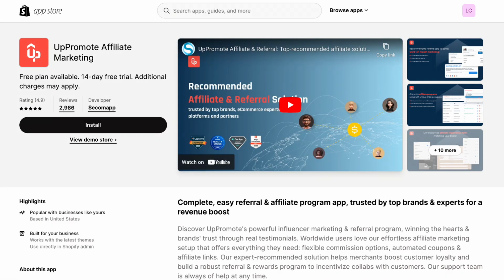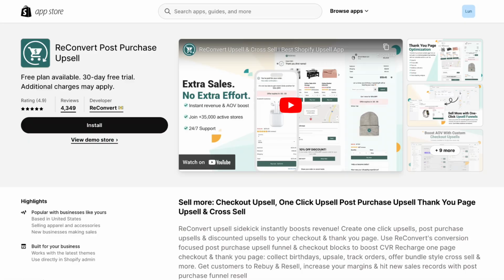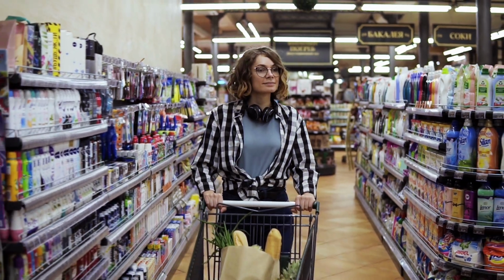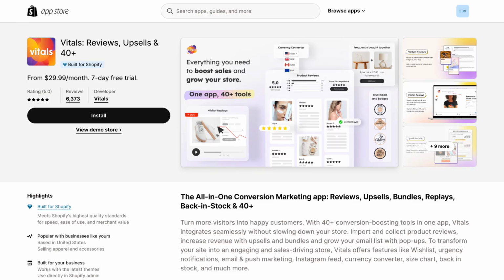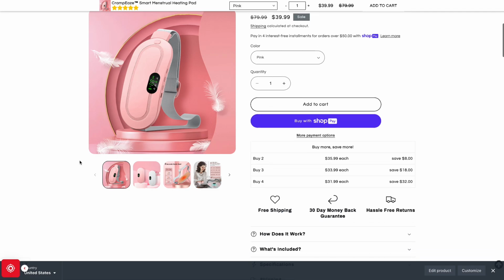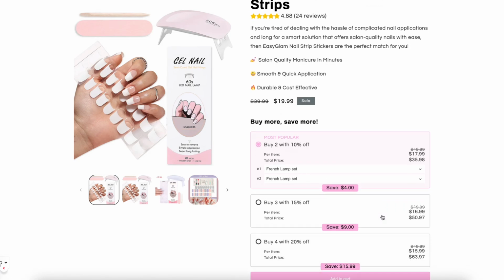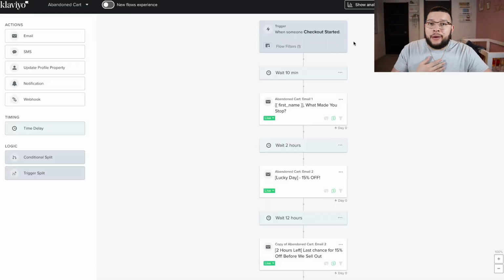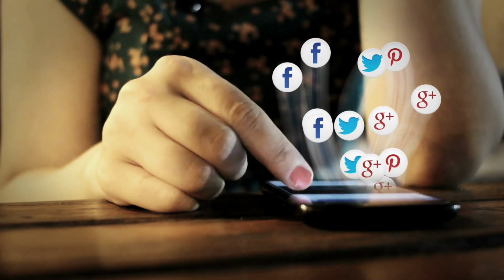5 Shopify Apps That Will Increase Your Dropshipping Sales! (2024)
In the video I am going to show you 5 Shopify apps you must have on your dropshipping store.